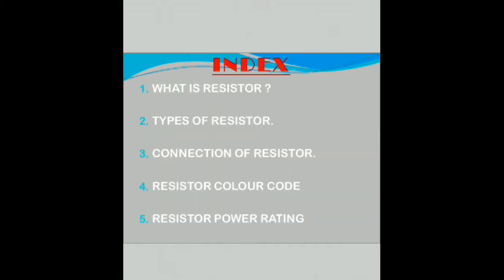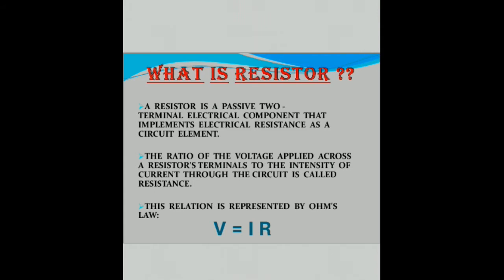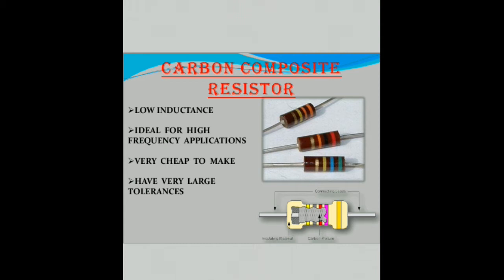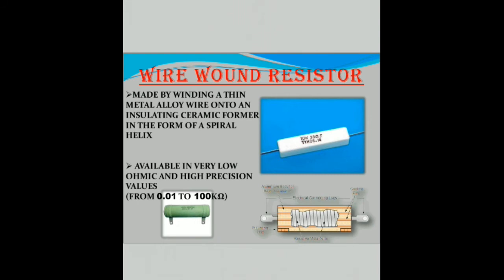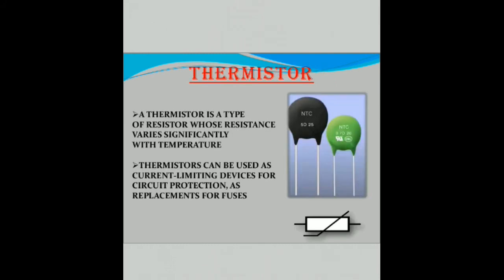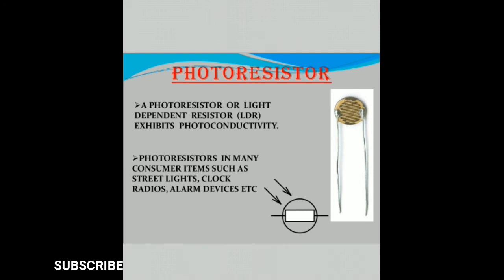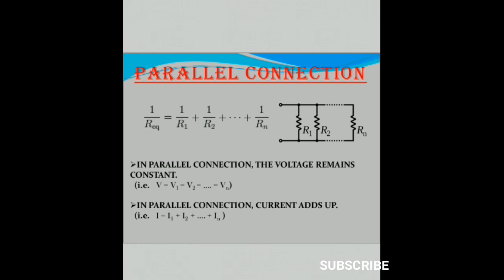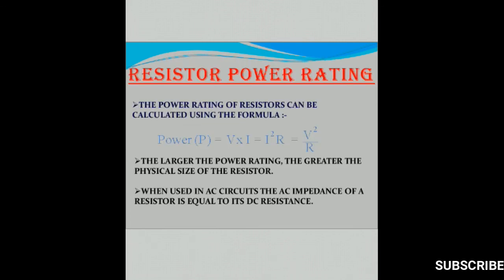what is resistor its working principle and color code in hindi/english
What is Resistor its working principle:-

A resistor is a passive two-terminal electrical component that implements electrical resistance as a circuit element. In electronic circuits, resistors are used to reduce current flow, adjust signal levels, to divide voltages, bias active elements, and terminate transmission lines, among other uses. High-power resistors that can dissipate many watts of electrical power as heat may be used as part of motor controls, in power distribution systems, or as test loads for generators. Fixed resistors have resistances that only change slightly with temperature, time or operating voltage. Variable resistors can be used to adjust circuit elements (such as a volume control or a lamp dimmer), or as sensing devices for heat, light, humidity, force, or chemical activity.

Resistors are common elements of electrical networks and electronic circuits and are ubiquitous in electronic equipment. Practical resistors as discrete components can be composed of various compounds and forms. Resistors are also implemented within integrated circuits.

The electrical function of a resistor is specified by its resistance: common commercial resistors are manufactured over a range of more than nine orders of magnitude. The nominal value of the resistance falls within the manufacturing tolerance, indicated on the component.